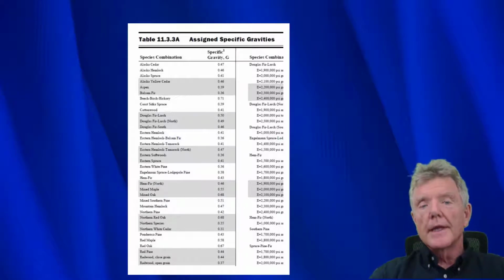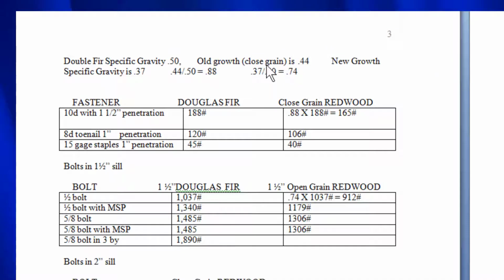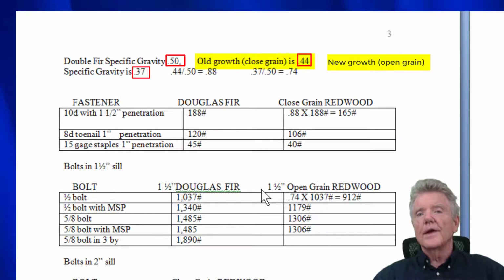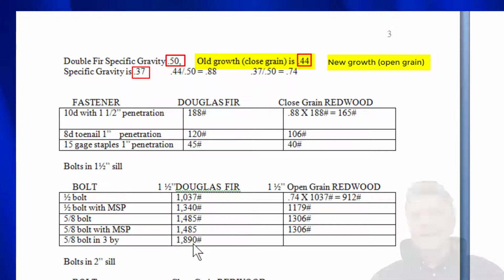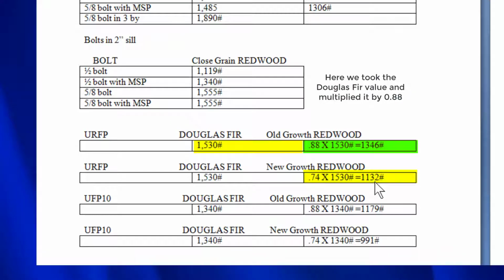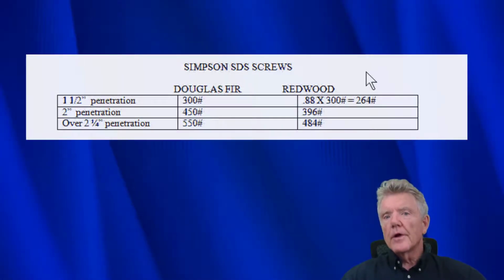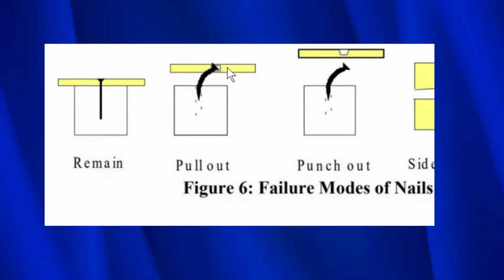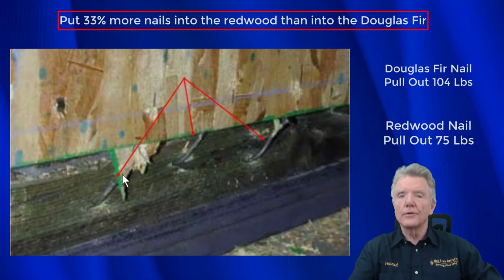Wood Species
The best seismic retrofit engineering and construction methods are determined by the kind of wood the house is made of and the wood that is used in the retrofit itself.  Here you will see how the earthquake resistance of bolts, hardware, plywood, nails, and every other component of a retrofit is determined by the species of wood. You will learn how the specific gravity of a wood species can reduce the strength of hardware used in earthquake retrofits.